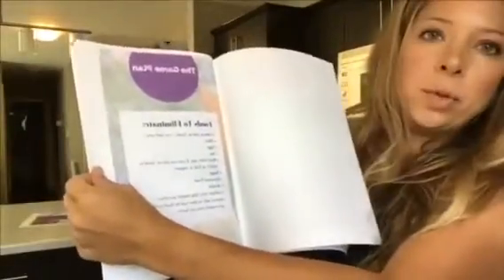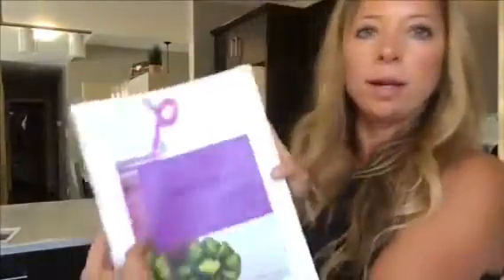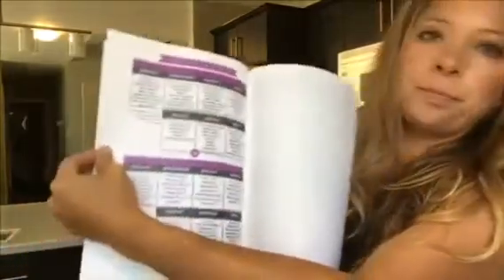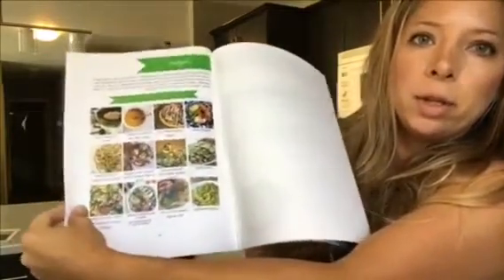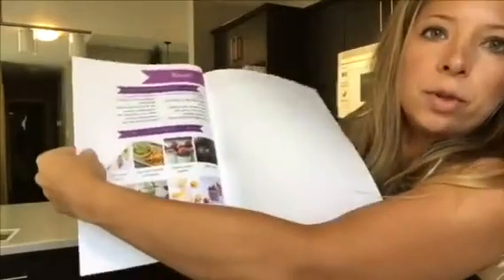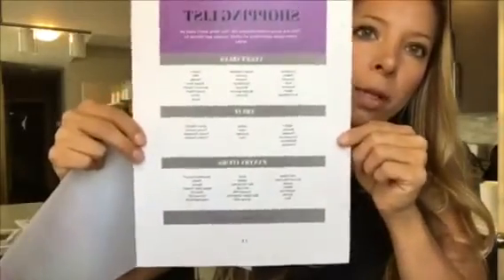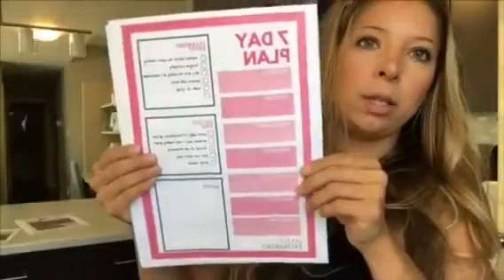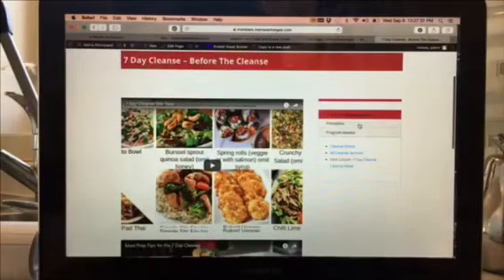A peek inside the 7 Day Cleanse Program